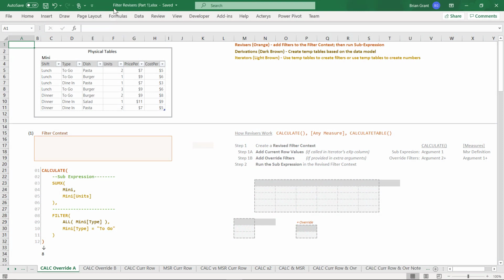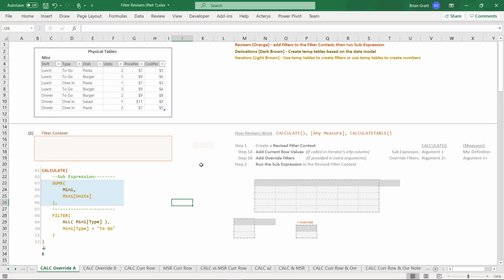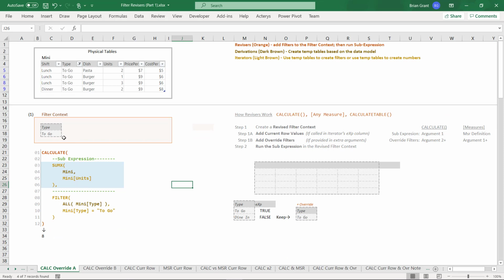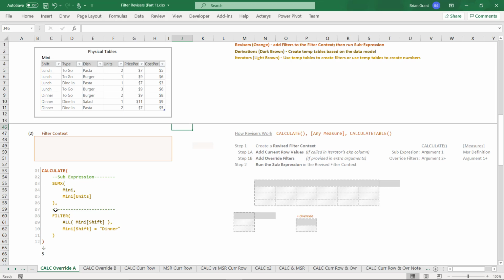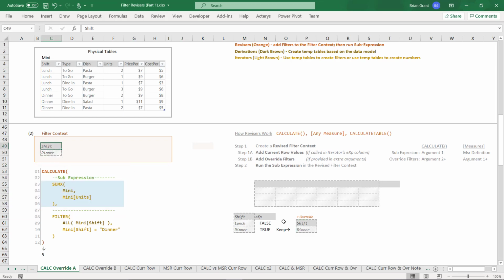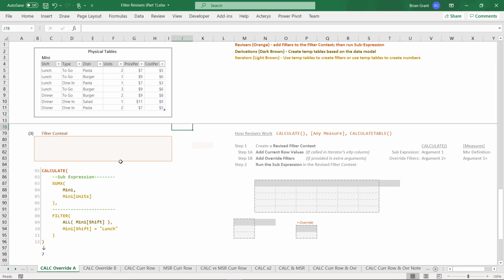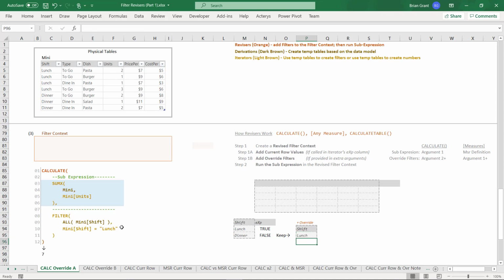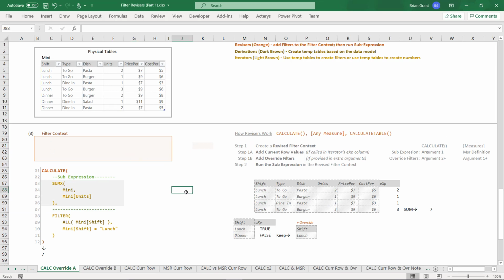Elements of DAX 06-07: Override Filtering with CALCULATE() (A)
The simplest of simple Filter Revision, using the CALCULATE() function with only Override filters is a great place to start. In this video Brian Grant will show you how CALCULATE() evaluates its additional arguments into Temp Tables in order to add them to the Filter Context; getting the filters just right before unfreezing and running its Sub Expression. This video will help you look at CALCULATE() and understand the purpose of each argument and the order that they run in. Mastering this makes scanning code quickly much, much easier.